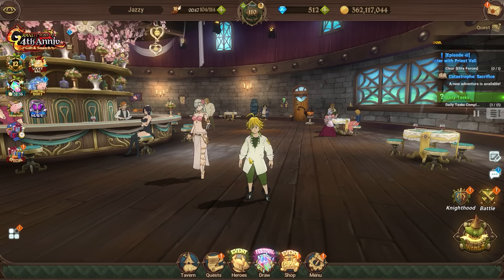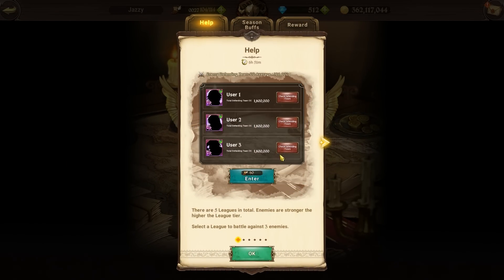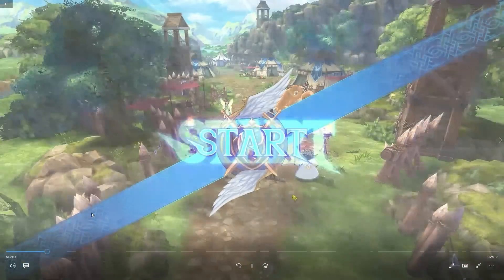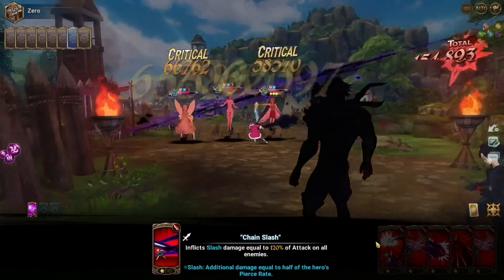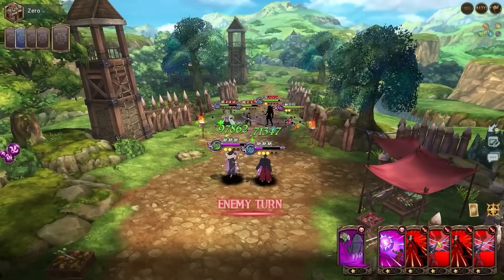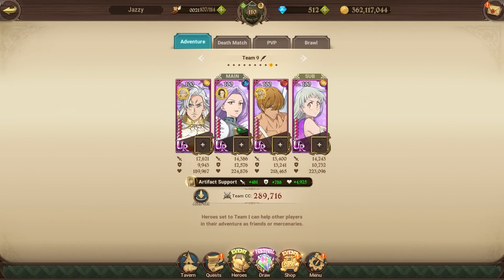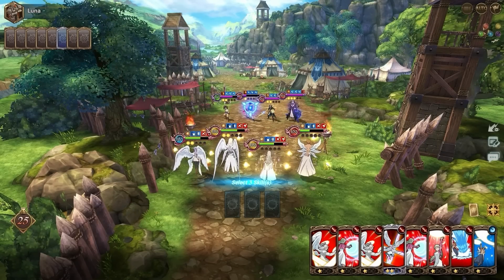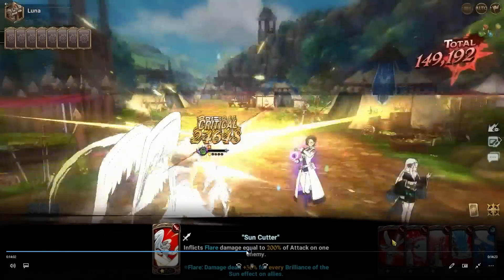*FAST & EASY! HERO ARENA FULL GUIDE* BEST TEAMS FOR QUICK CLEARS! GET MORE LR COINS (7DS Grand Cross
The Transcendent Ban & LR update is here! This has been teased to be the biggest event in GC history and it also is the 4th Anniversary. With new modes, new freebies, LR system and a new festival unit, and so much else is coming!

The Jobless Reincarnation Collab is here for Global. We finally have a new collab, and the units are Rudeus, Eris, Roxy & Ghislane. This collab featured a new deathmatch with Orsted (who should have been a unit) and some pretty cool free costumes / cosmetics. With 4 free multis, who knows if like will be on you side.

Mael is finally here after such a long wait! He is here as part of the Global 3 Year Anniversary and is bringing the Goddess meta back!

Freya arrived as part of the last Ragnarok update as well as a brand new demonic beast, Nidhogg!

Purgatory Meliodas, aka Trillion Dark Meliodas was the New Year Festival 2023 unit. For the 3.5 Anniversary Festival we got a Light Attribute Escanor, The One Ultimate. Its bittersweet, but it's the only way to give our goat the treatment he deserves.

Finally after more than 18 months of waiting we got a new collab for Grand Cross. It was The Rising of Shield Hero x Grand Cross. Naofumi, Raphtalia, Filo, & Kizuna made their appearance on that collab banner! Who knows which collab rerun will be next!

► Use My Epic Games Creator Code - GoGo